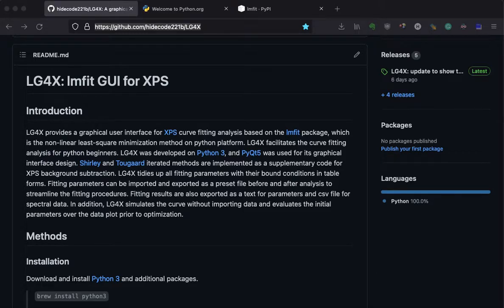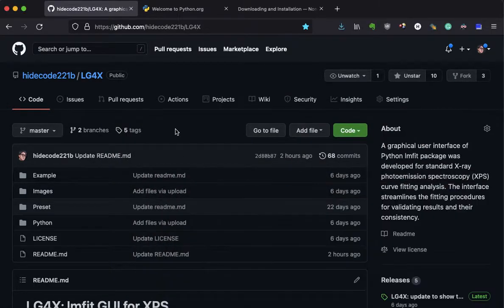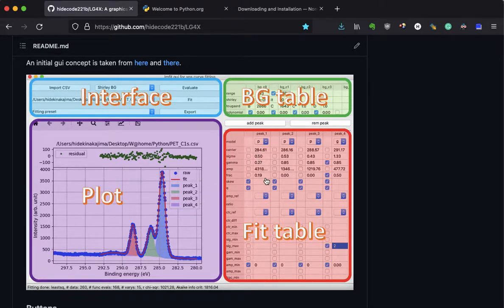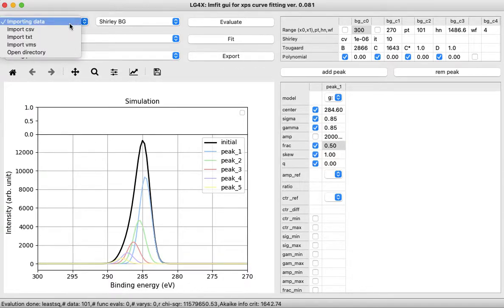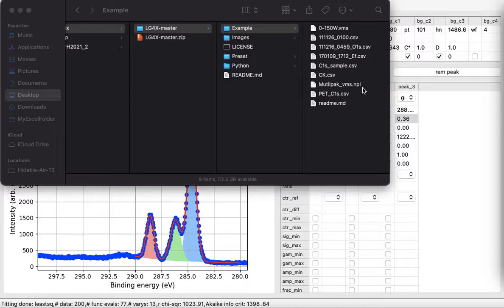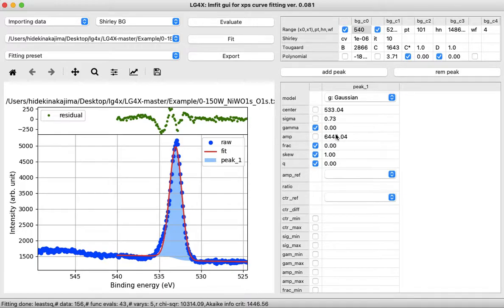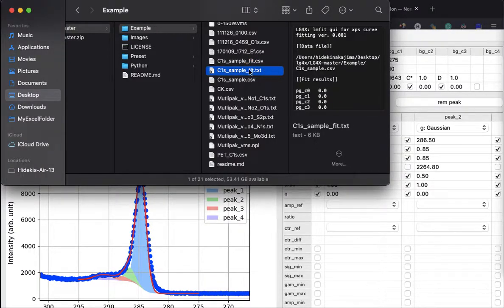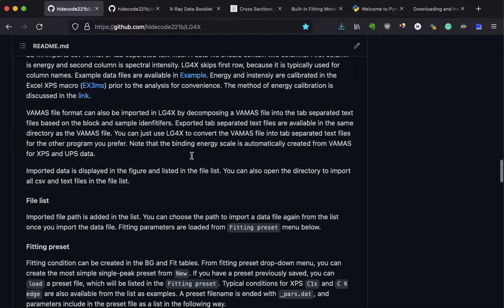[LG4X] Introduction of LG4X: lmfit GUI for XPS data analysis on python3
LG4X is a python-based GUI to facilitate the XPS peak fitting based on the lmfit package. I tried to briefly explain how to install and use it for XPS data analysis.